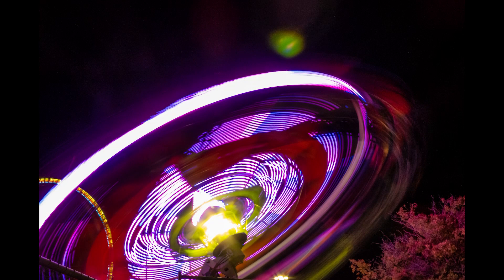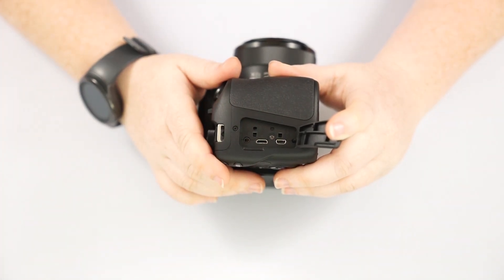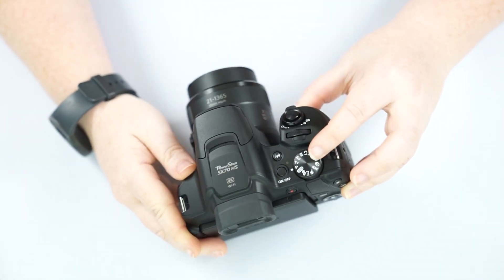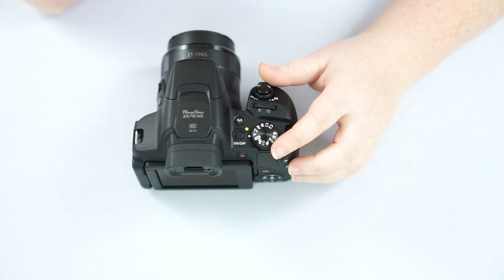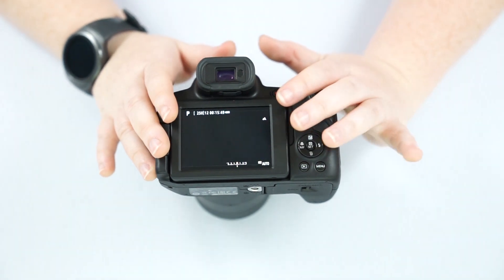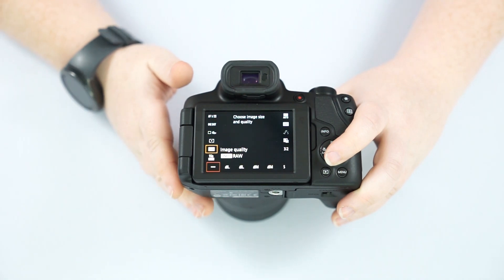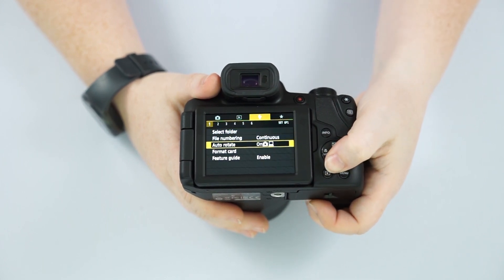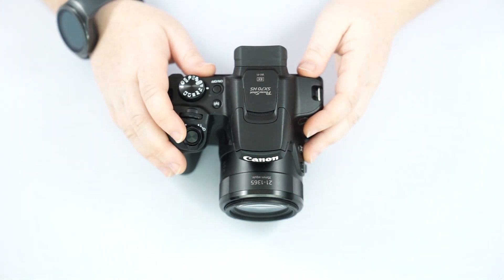Canon SX70 Walkthrough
This video is going over the layout of the Canon SX70. This is to help those who have purchased the camera, either to introduce them to the buttons and doors, or for someone who has already had the camera but needed a reminder. The more you know, the less you will feel intimidated with the available settings and features!

Time Stamps!

Beginning/Front, Sides, & Bottom of camera - 1:02

Top of camera - 6:54

Back of camera - 11:26

Menus - 22:00

    (Tobu – Infectious)